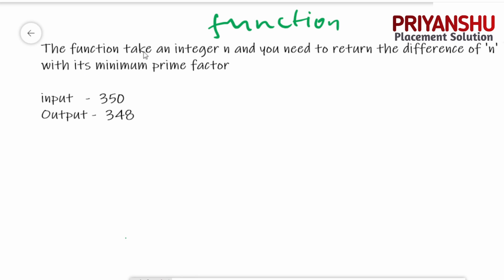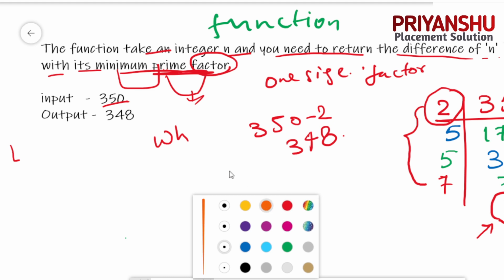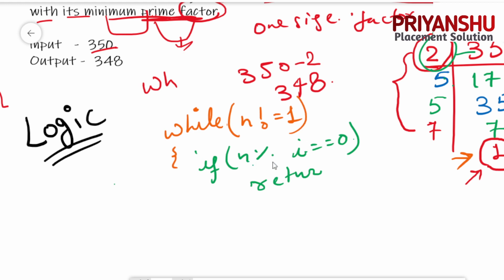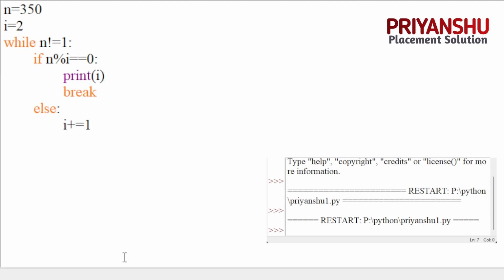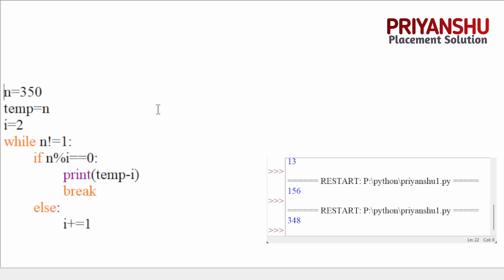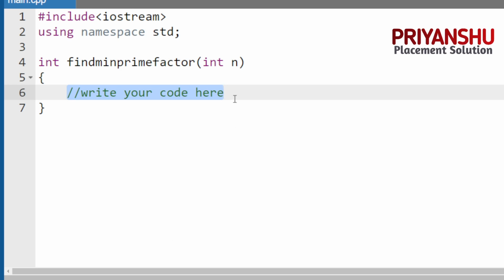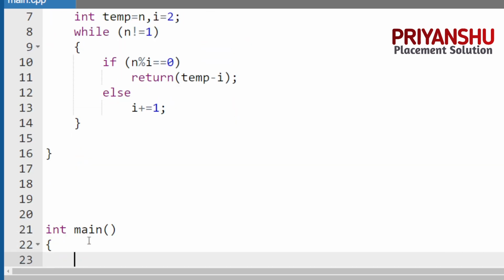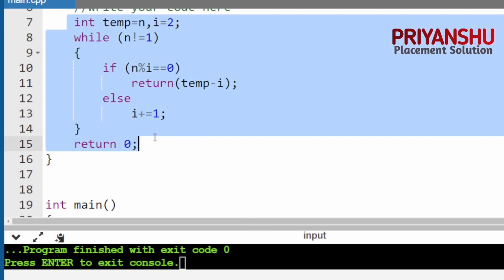Accenture Mostly Asked Coding Question | Accenture 13 Dec 2021 Coding answer | Accenture Latest slot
Accenture Mostly Asked Coding Question | Accenture programming question | Accenture preparation

Join Us for Daily Update and Solutions

Hiring Update for BSC/BCA/MCA/BTECH and all  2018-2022 Batch Passout

Companies Materials
Material By Companies Name Click that you want